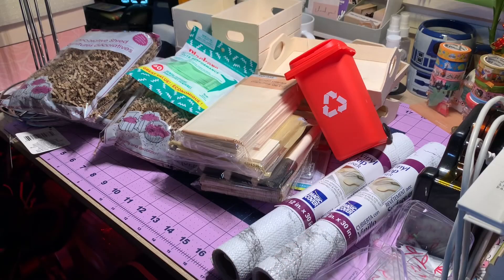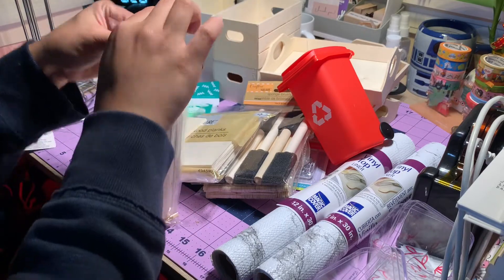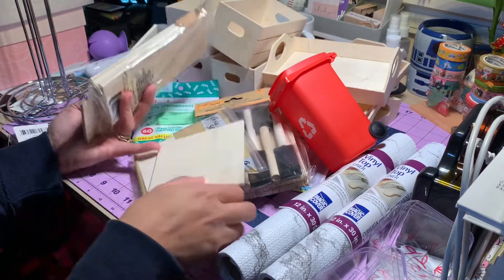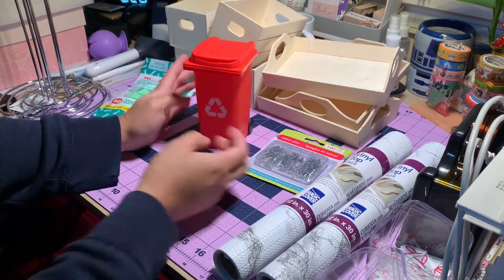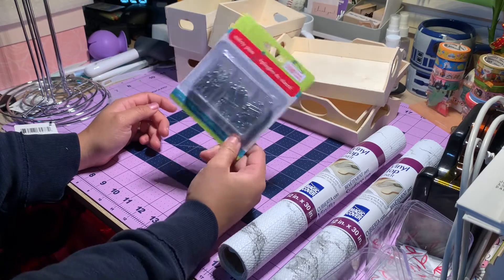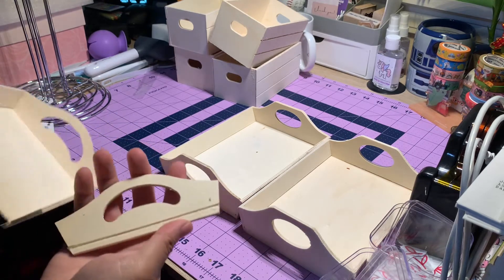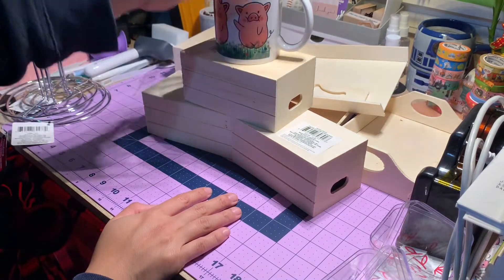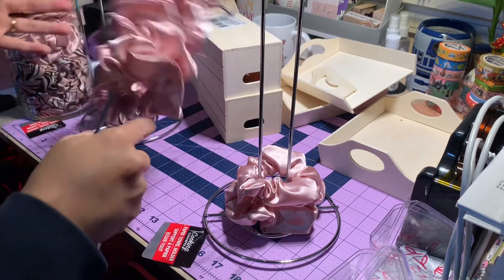STUDIO VLOG #2 | First Day of Spring at Dollar Tree Store | What to shop for pop-up event & crafts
First Day of Spring at Dollar Tree Store - What to shop for pop up event and Spring Time.

Arts and Crafts by Tabztabz

Location: San Francisco, California 🇺🇸